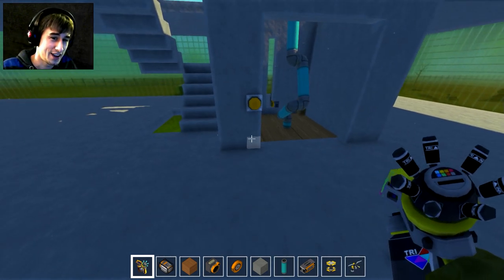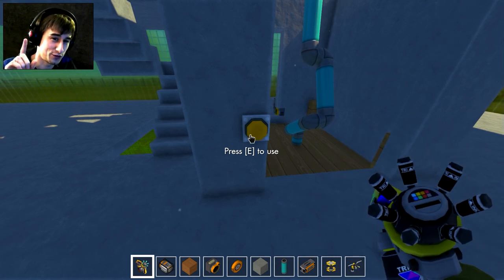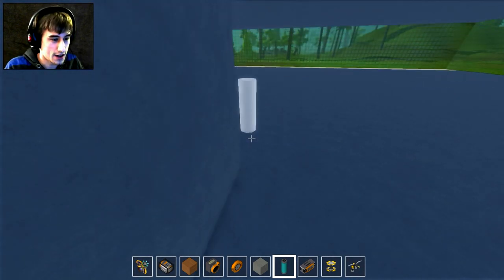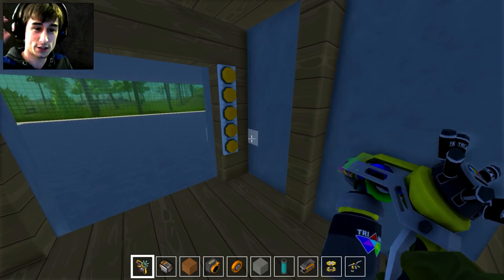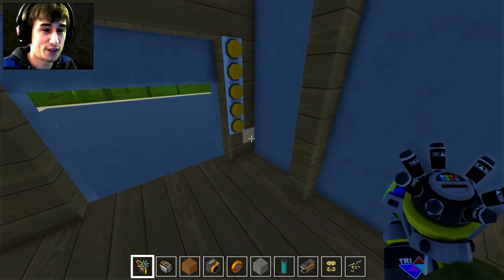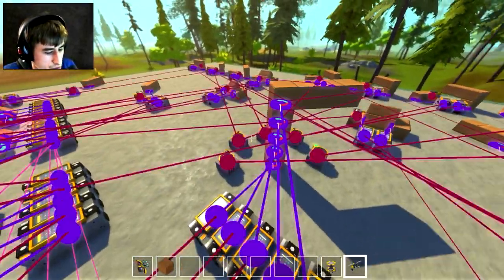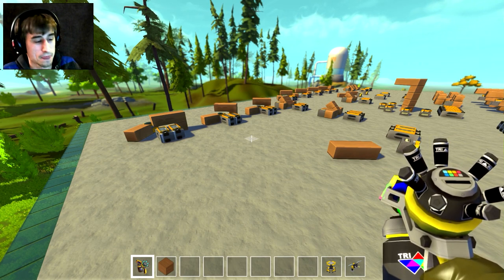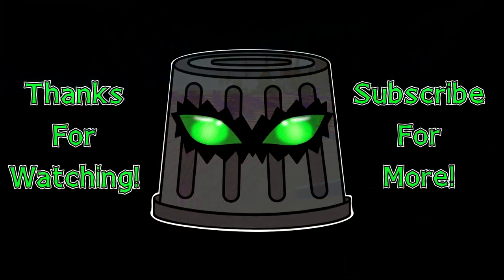CHAIN ELEVATOR WITH 5 FLOOR SELECTION! (Scrap Mechanic #21)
Hey guys! Back today with what I believe to be is the FIRST CHAIN ELEVATOR with individual floor selection! As far as I can tell although there have been other floor selecting elevators I haven't seen any that use a chain system to go up or down! Using the chain makes the project WAYYY more complicated!